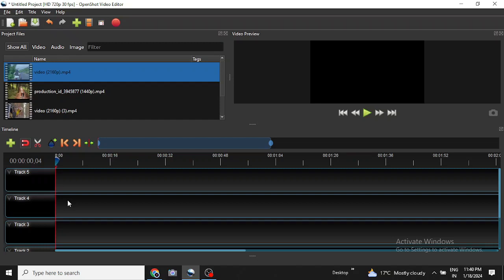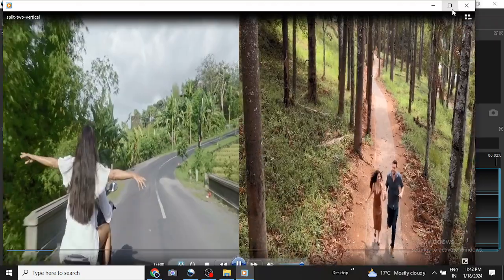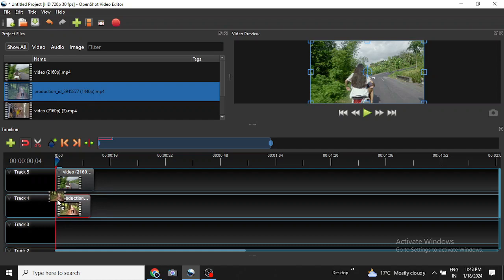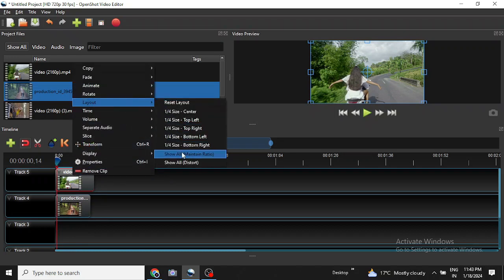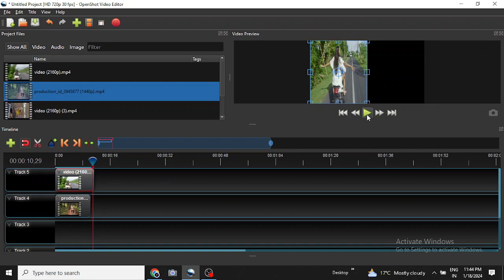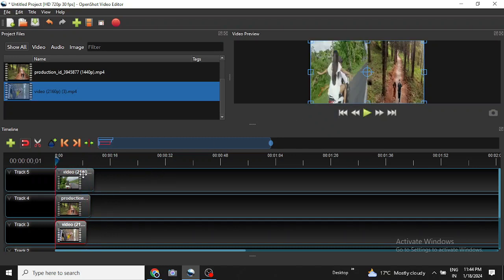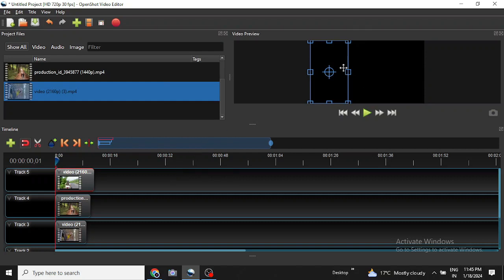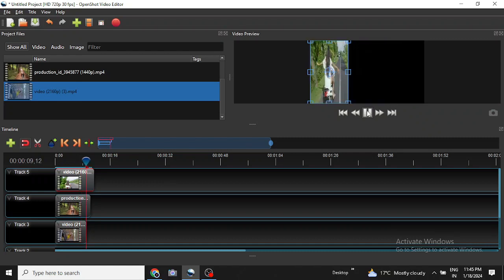Split Screen and Show Two Clips - Openshot Video Editor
How to split a screen and show multiple clips at the same time (vertically).